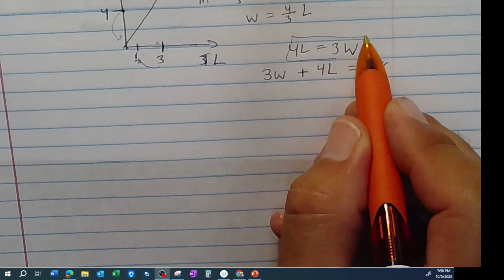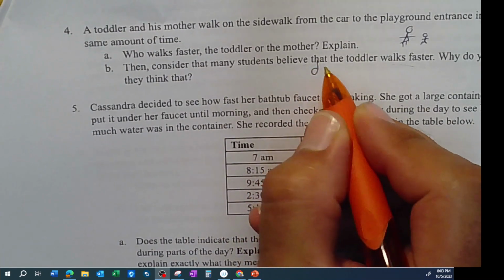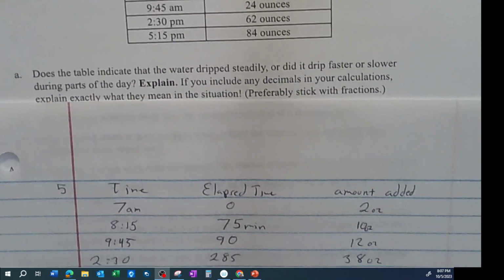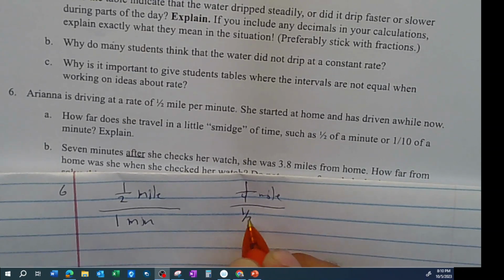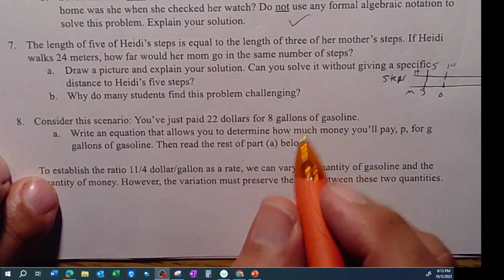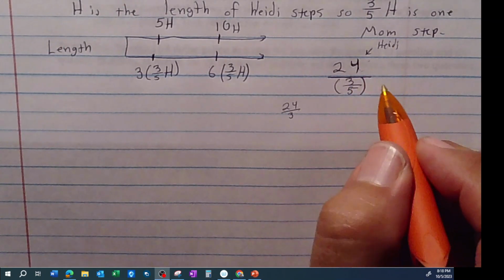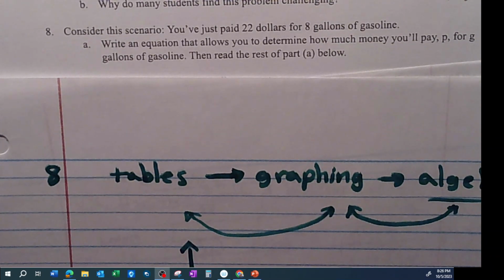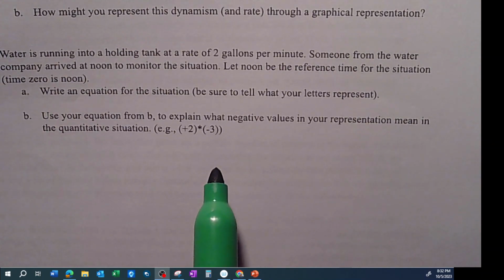Lesson7b (part 2)